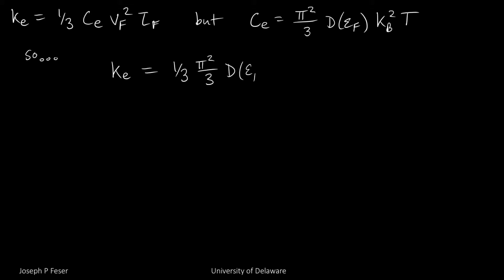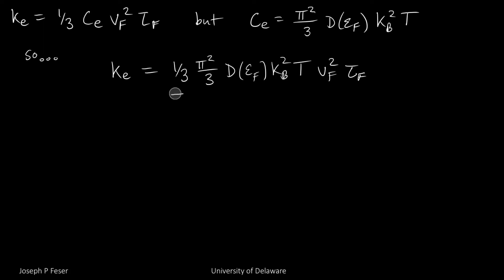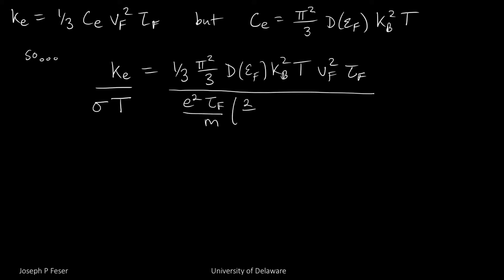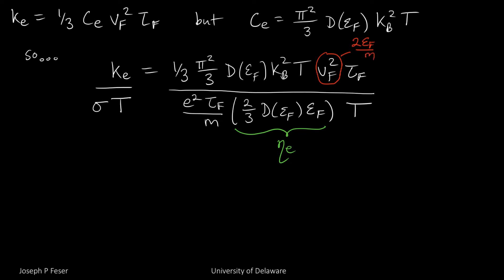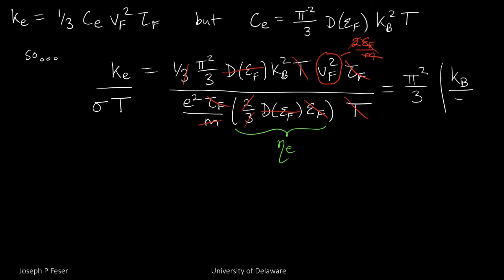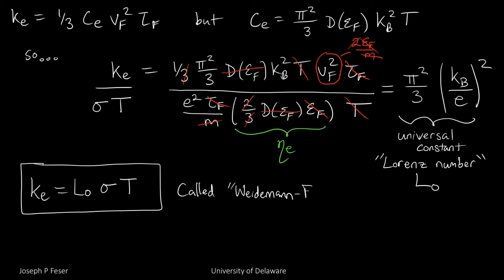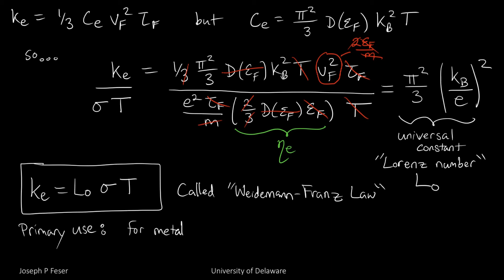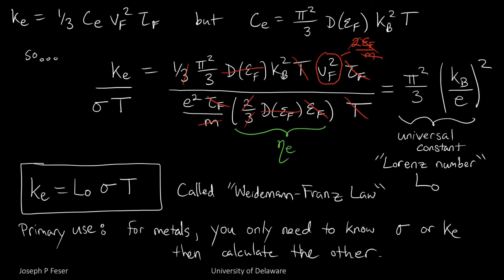Thermoelectric Effects 6: Wiedemann-Franz Law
Identifies the Weidemann-Franz law for degenerate conductors (e.g. metals)